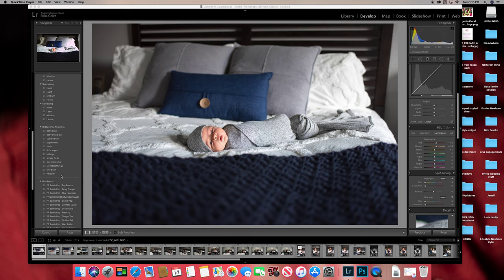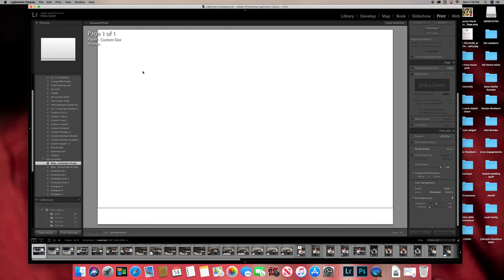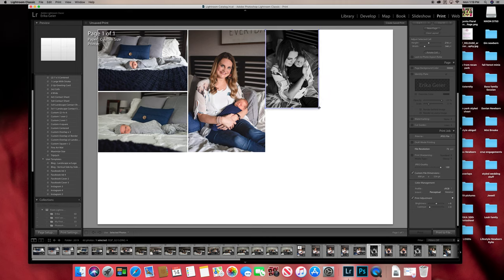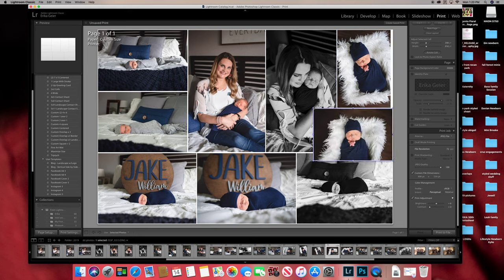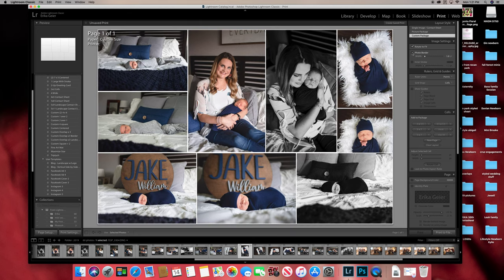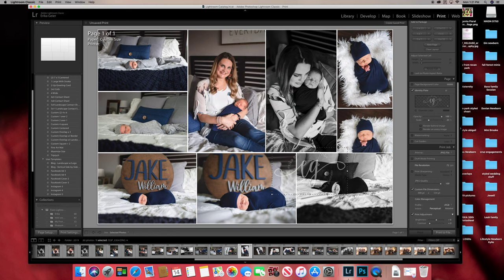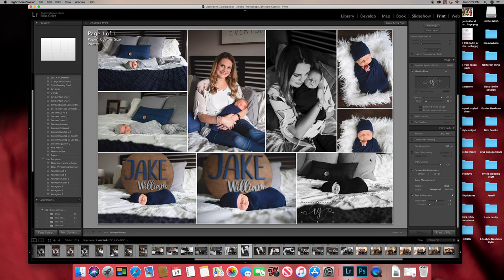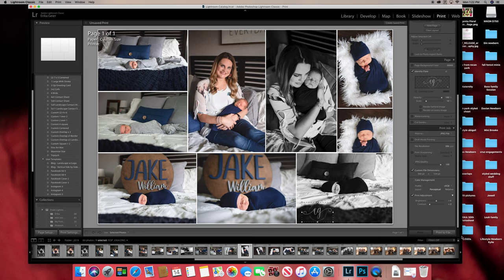How to make a collage in Lightroom and export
How to make a collage in lightroom and export for facebook.